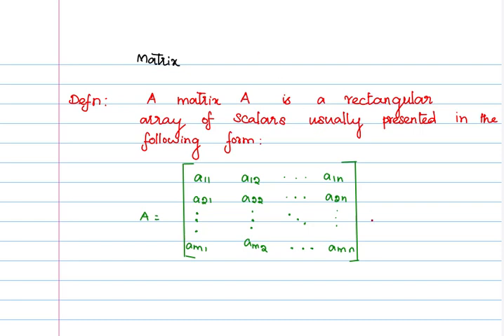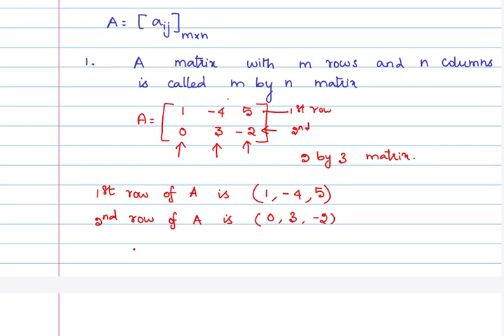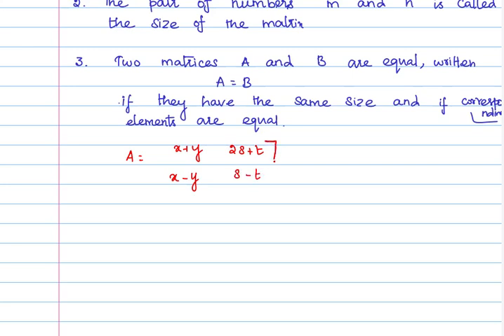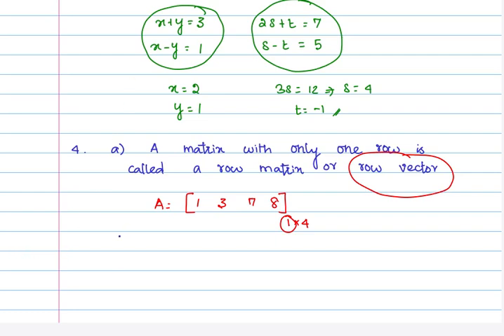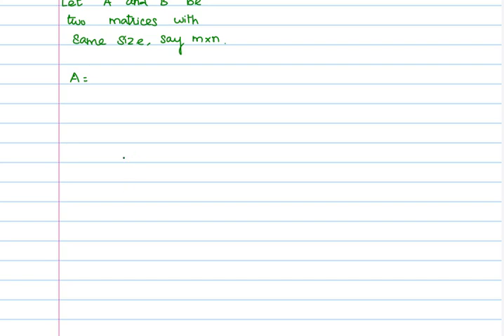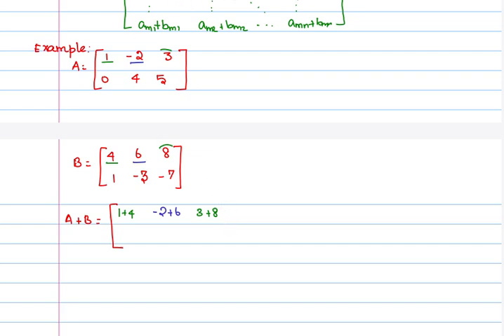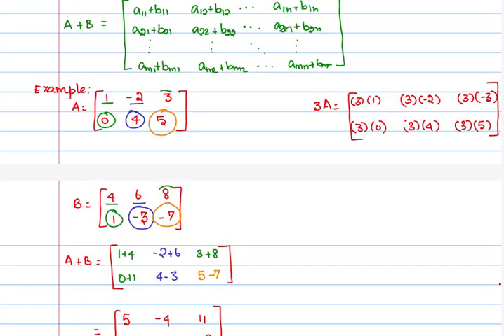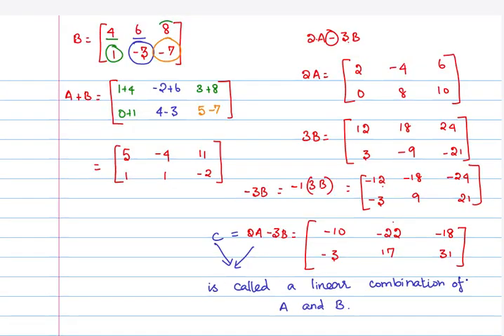Linear Algebra Basics: Matrix Fundamentals | Engineering Mathematics Series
"Welcome to our Engineering Mathematics series!

This introductory video covers the foundational concepts of Linear Algebra, focusing on:

1. Matrix definition and representation
2. Matrix equality criteria
3. Matrix addition
4. Scalar multiplication of matrices

By the end of this video, you'll have a clear understanding of these essential matrix operations.

New videos will be uploaded every two days, exploring more Linear Algebra topics.

Hello everyone,

We're excited to introduce our comprehensive Engineering Mathematics course, tailored for GATE, PSUs and ESE aspirants. This free resource is designed to benefit not only competitive exam candidates but also students preparing for semester examinations and state PSUs exams.

Empowering Affordable Education

Our initiative aims to bridge the gap for those who cannot afford coaching institutes for GATE, ESE and PSUs exam preparation. We believe quality education should be accessible to all.

After exploring our sessions, we invite you to share your positive experiences with friends, juniors and fellow aspirants. Together, let's make this valuable resource reach every deserving student.

- In-depth Engineering Mathematics lessons
- Expert guidance for GATE, PSUs and ESE exams
- Supplemental resources for semester exams
- Community support for your academic journey

Share, Support and Spread the Word!

Your encouragement will help us continue providing free, high-quality educational content.